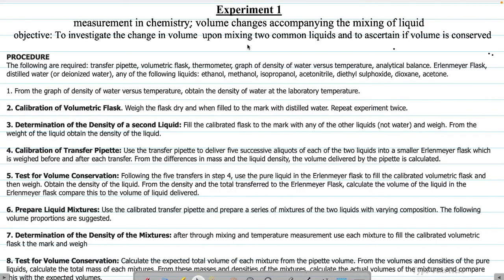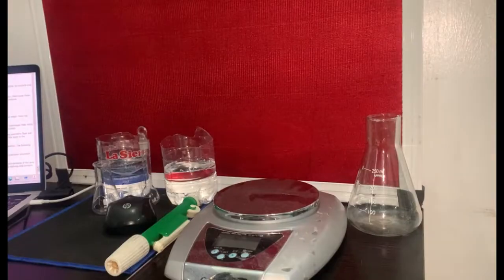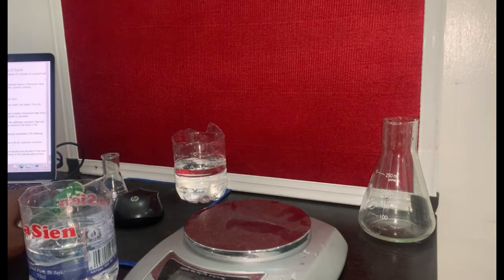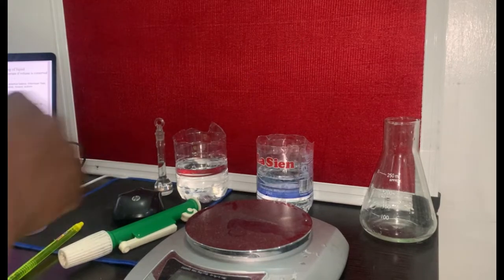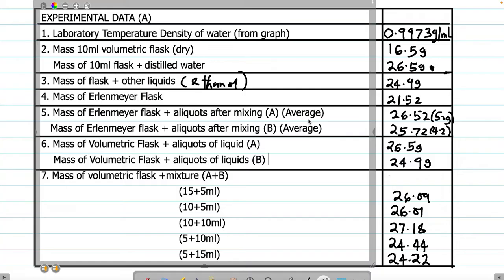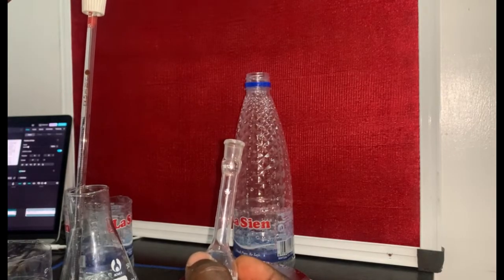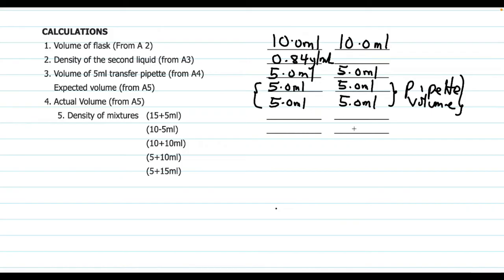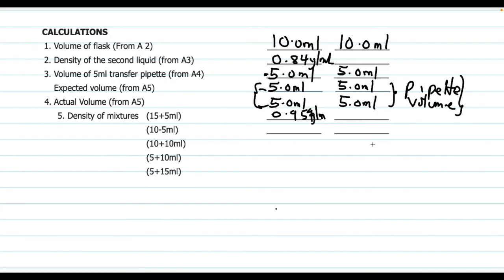CHEMISTRY PRACTICAL.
this video is about chemistry practical, measurement in chemistry